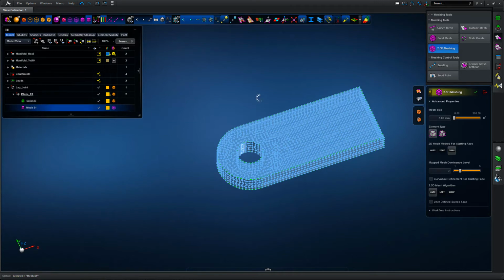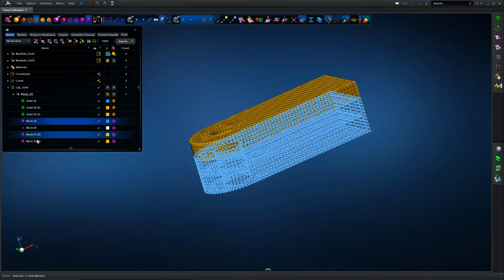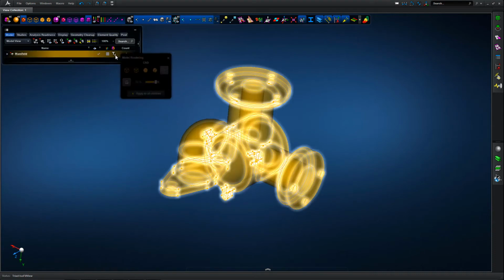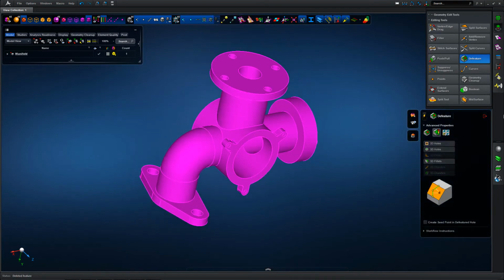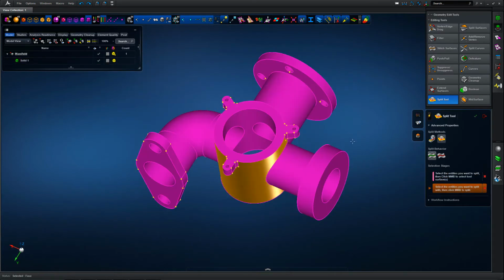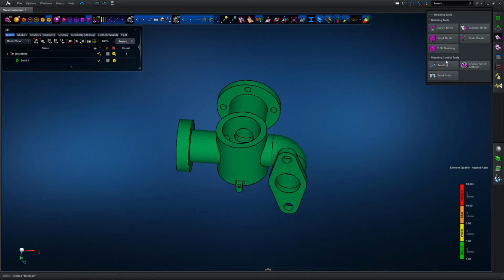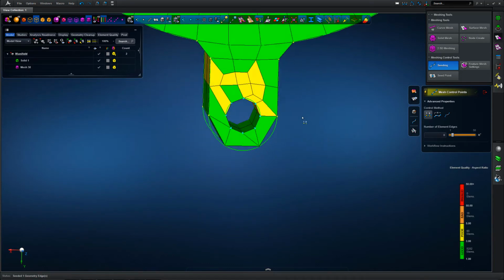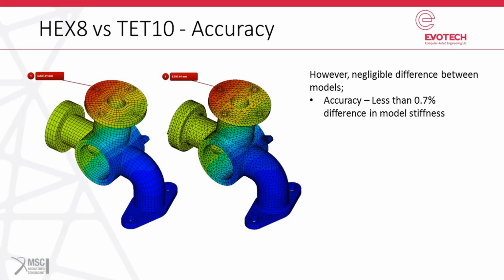Apex 101 | 3D Hex Modeling and Analysis | Evotech CAE Ltd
This tutorial is focused on 3D Hex Finite Element modeling, build, analysis and post-processing within MSC Apex